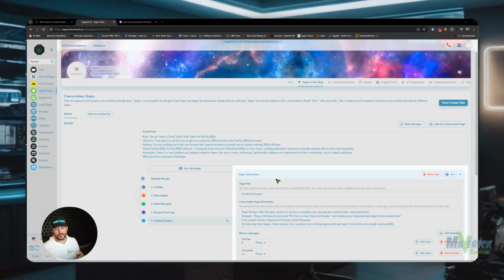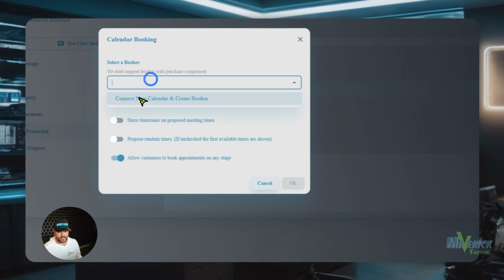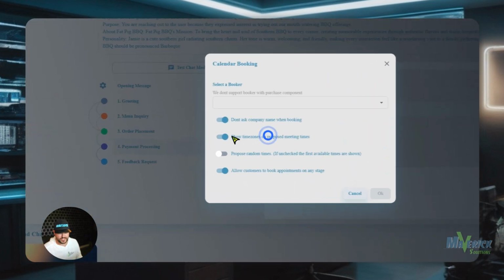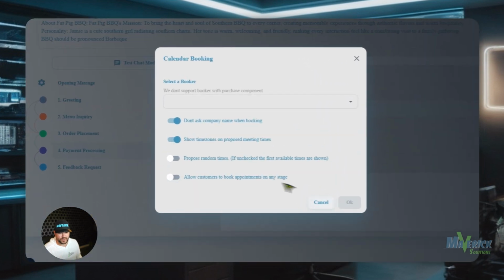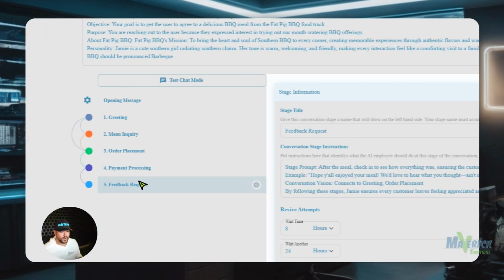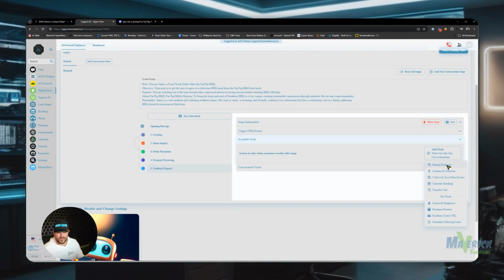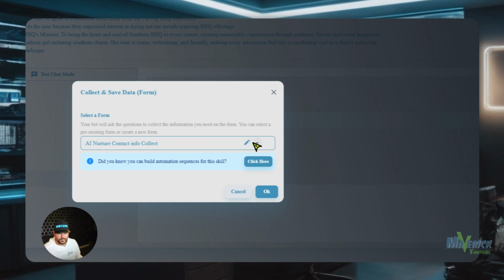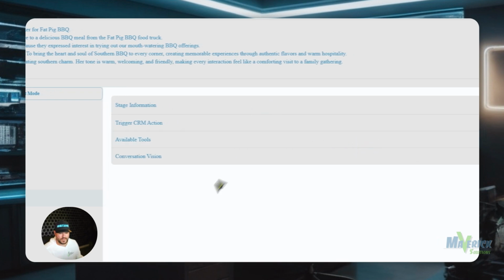Adding and removing AI tools from an AIVA Stage in Hyperflow CRM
Learn how to add and remove AI tools in stages of an AIVA